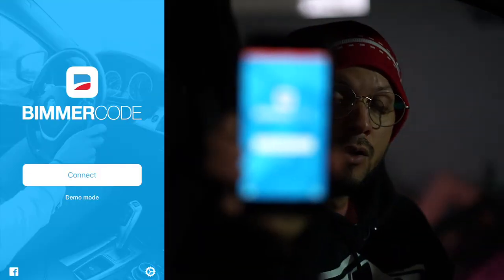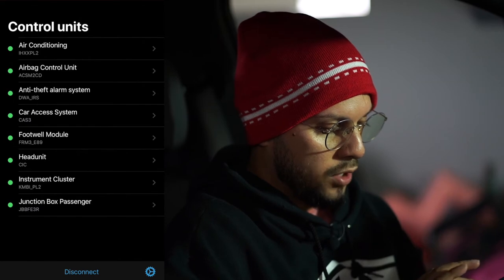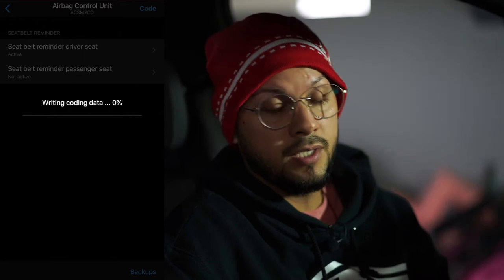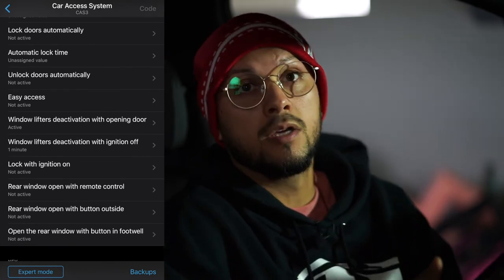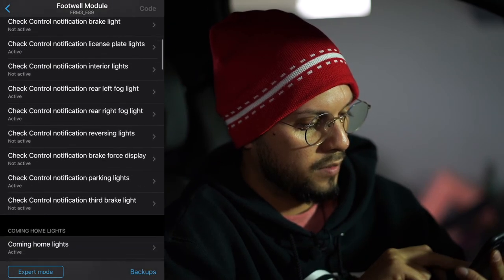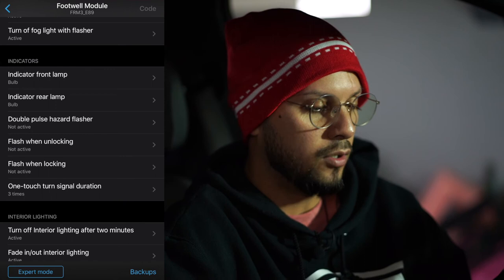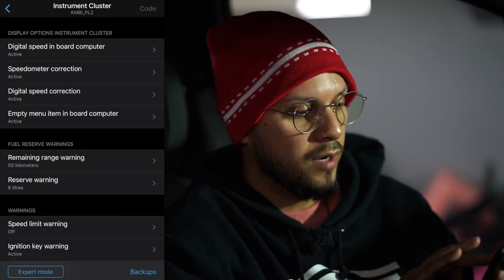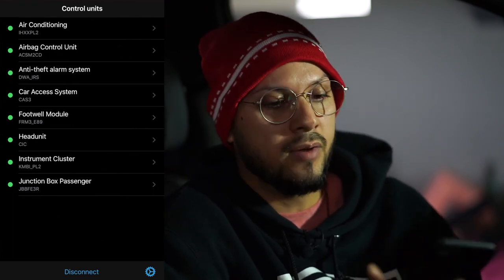HOW TO Bimmercode for BMW X1 (E84). Is it worth $30??...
Being that Bimmercode for the E84 x1 doesn't have all the best options, Im stuck between wether its really worth spending the money. All together I spend about $60 between the app and the OBD2 bluetooth adapter. For me, it was kinda worth it just to have video play in motion, and the brighter Angel Eyes.

Link to Adapter I used